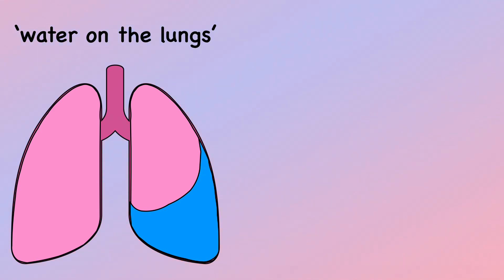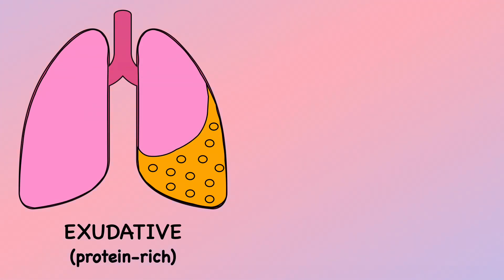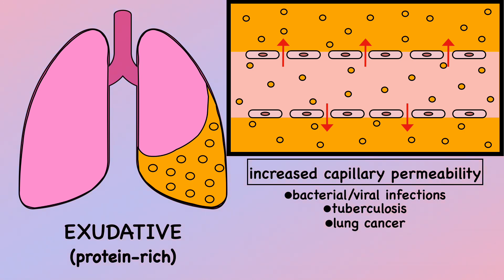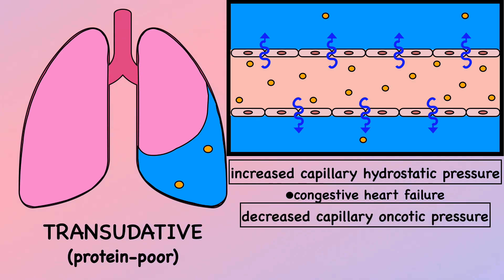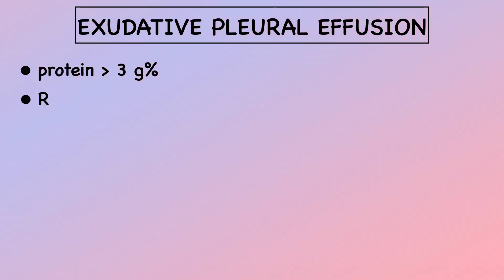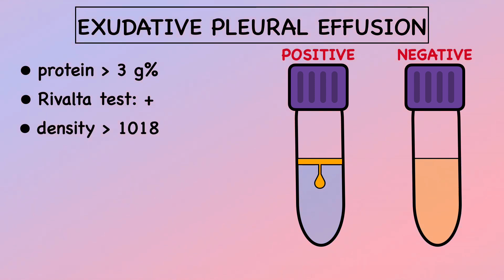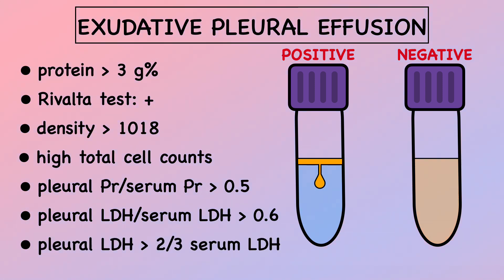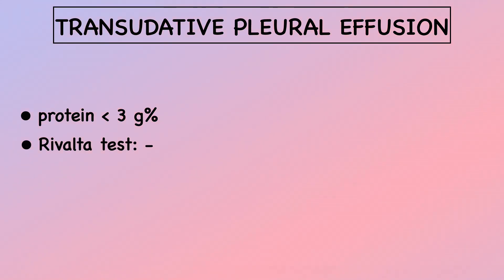DIFFERENCES BETWEEN EXUDATIVE AND TRANSUDATIVE PLEURAL EFFUSION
Pleural effusion, also referred as “water on the lungs” is the build-up of excess fluid between the layers of the pleura. Depending on the cause, pleural effusion may be either protein-rich and is called exudative or protein-poor called transudative.
 In exudative pleural effusion the physiopathological  mechanism is increased capillary permeability due to inflammation and in transudative pleural effusion the physiopathological mechanism is either increased capillary hydrostatic pressure or decreased capillary oncotic pressure.
       Other differences are linked to density, total cell counts, concentration of LDH, which we discuss in this video.